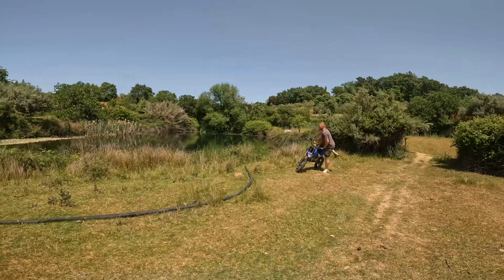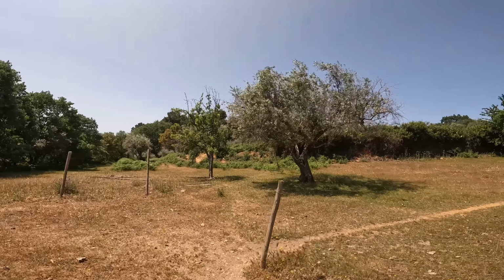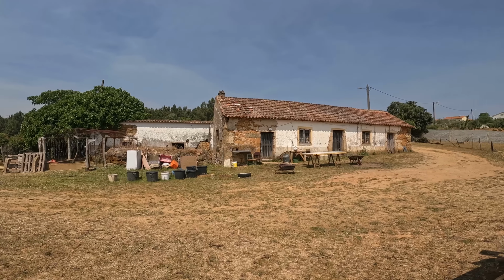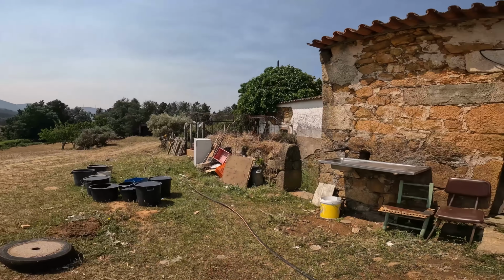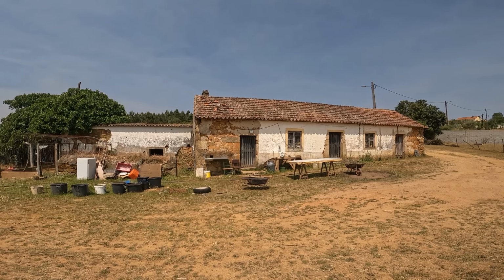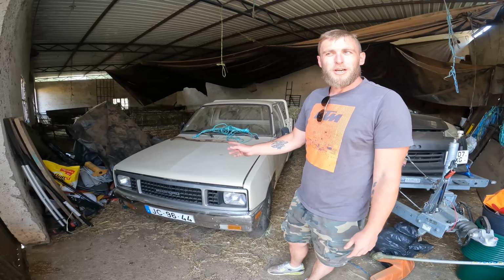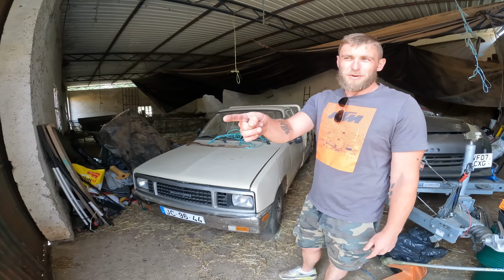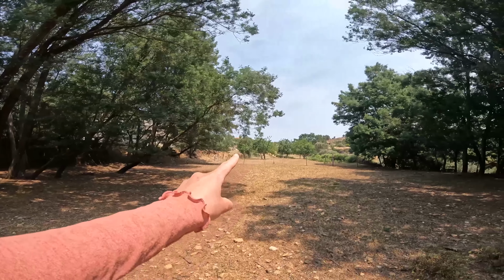MOVING to PORTUGAL; Our New Home in Fundão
If you'd like to help support us in creating these awesome videos for you, helping to cover expenses like; editing software and music licensing then please do make a donation using this

We did it. We found our new home in Fundão. It's the worst house we've seen in terms of it's renovation but what we concluded from our trip was that the land and location is more important than the house because a house can be built, so, we have a pretty big project on our hands, but after watching this video hopefully you'll agree with us as to why we chose it.

Thanks to @Farmerforfun / for helping us find our farm we are super grateful.

(If you're new here) Hi! We are Jonny and Sam a pair of petrolheads looking to create a more sustainable and happy life in Portugal. Join us as we travel and explore our new home country.